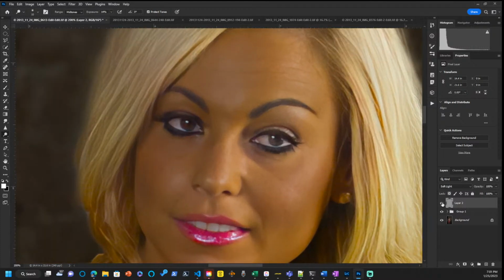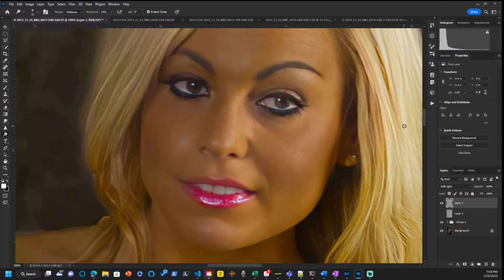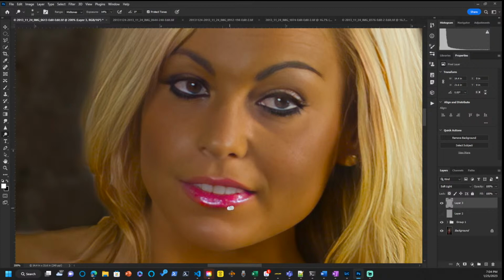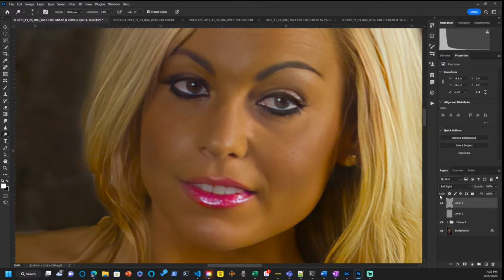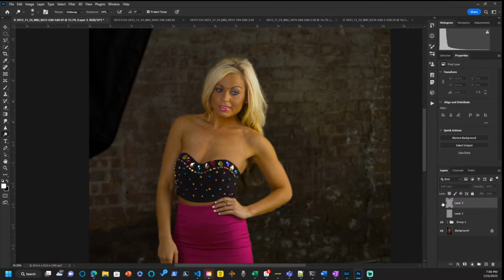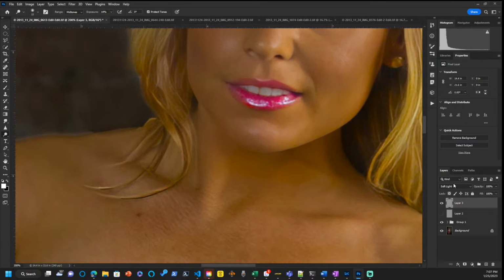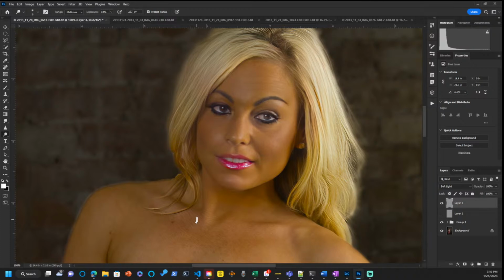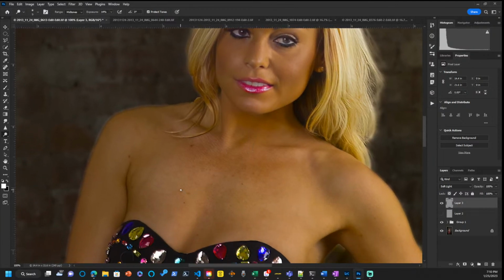Delving into Depth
Bringing depth to a photograph